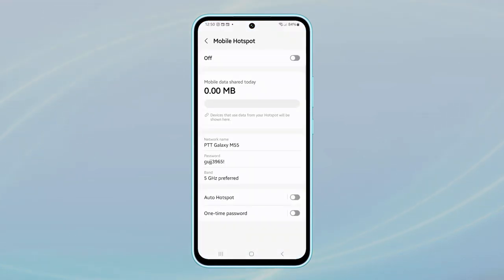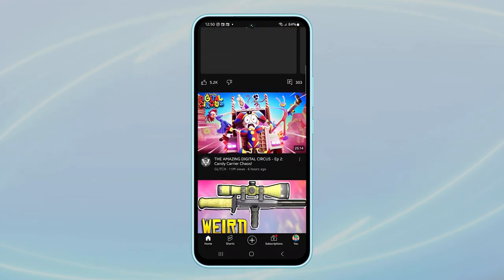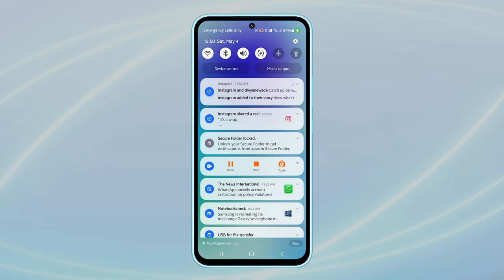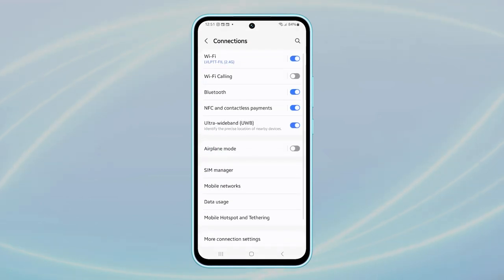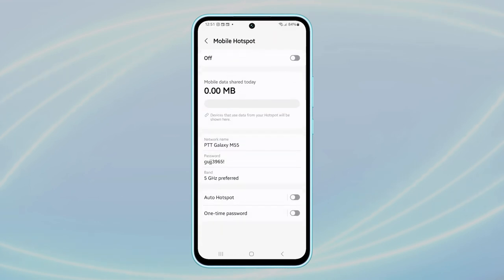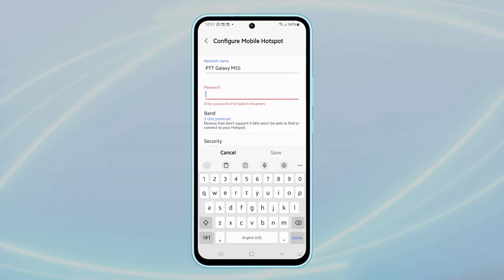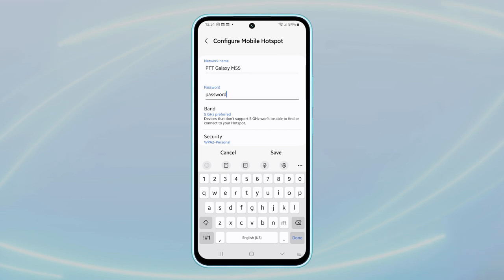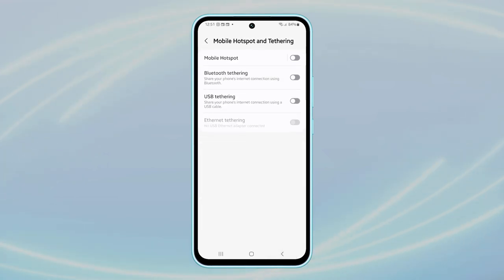How to Change The Galaxy M55 Mobile Hotspot Password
Benefits of Changing the Mobile Hotspot Password on Samsung Galaxy M55:

- Increased Security: A strong, custom password helps prevent unauthorized access to your mobile hotspot and protects your data.
- Controls Who Connects: Allows you to share your internet connection only with trusted devices by providing them with the specific password.
- Peace of Mind: Reduces the risk of unknown devices leeching onto your mobile data and potentially incurring unwanted charges.